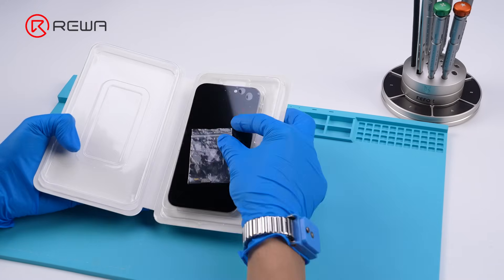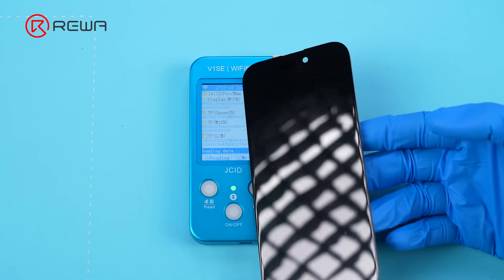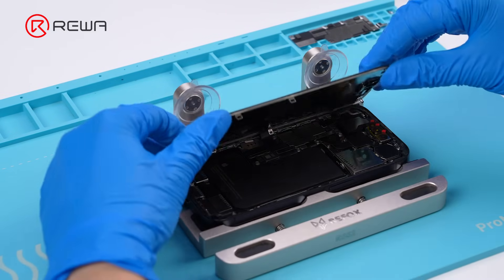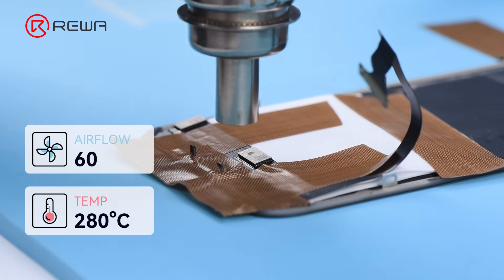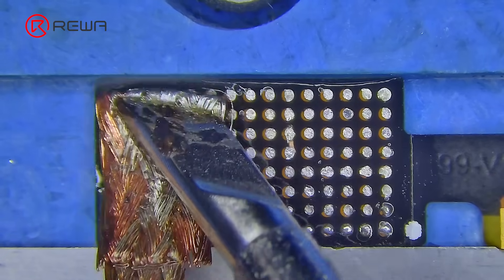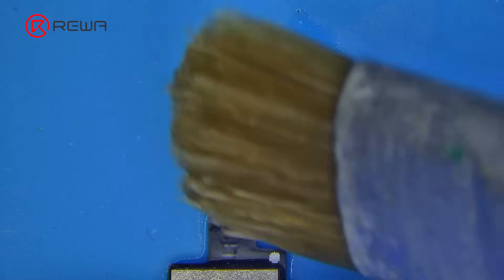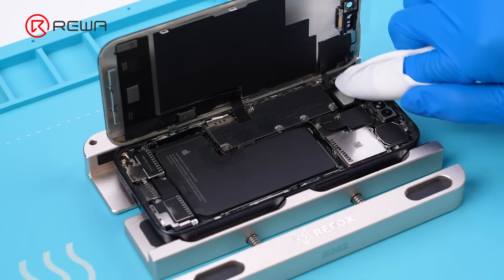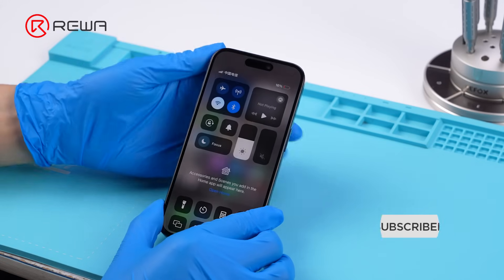100% Fix 'Unknown Part' Message for iPhone 15 Pro After Screen Replacement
This video we will share a detailed solution to iPhone 15 Pro Display 'Unknown Part' message, also we will help you grip on the whole process about how to transplant IC, stay tuned for more professional and sophisticated repair idea share.
Repair tool:
JC V1SE Repair Programmer Pack: